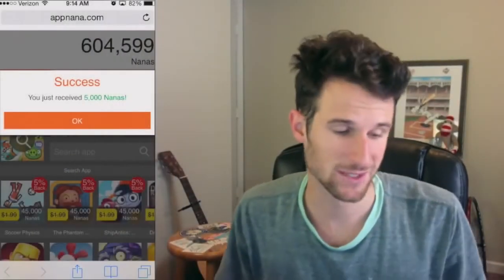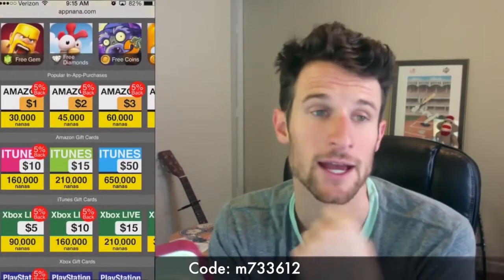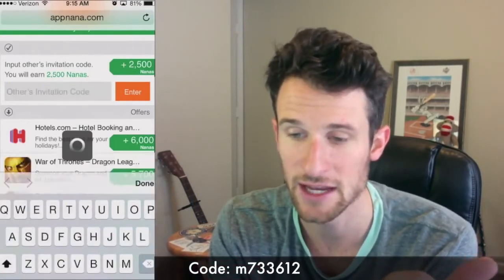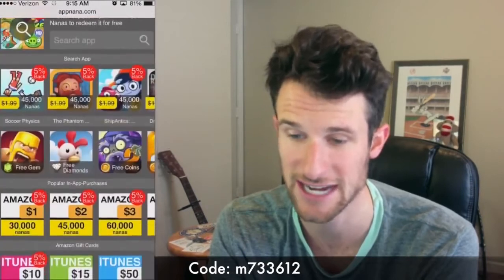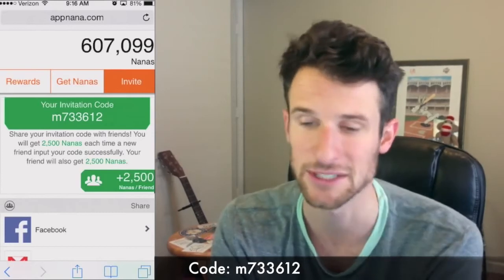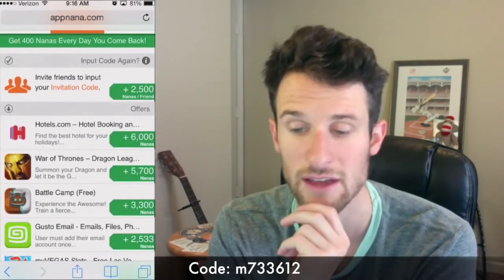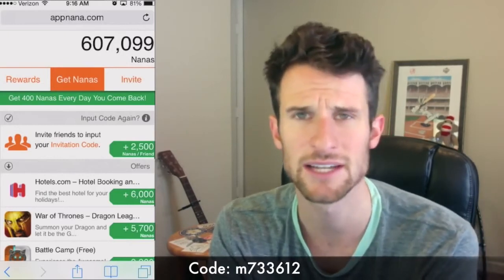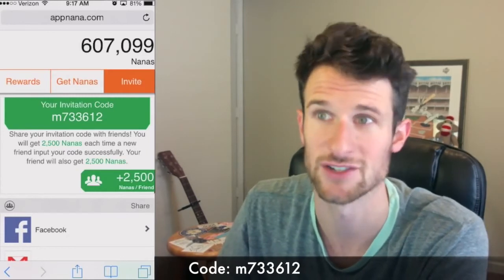Clash of Clans HOW I GET FREE GEMS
how to get free gems clash of clans 2016,
how to get free gems clash of clans android,
how to get free gems clash of clans ios,
how to get free gems clash of clans jailbreak,
how to get free gems clash of clans cydia,
how to get free gems clash of clans no jailbreak,
how to get free gems clash of clans no survey,
how to get free gems clash of clans pc,
how to get free gems clash of clans no hack,
how to get free gems clash of clans,
how to get free gems in clash of clans appbounty